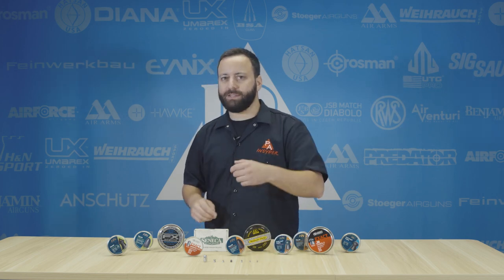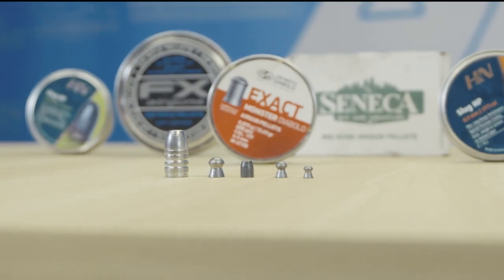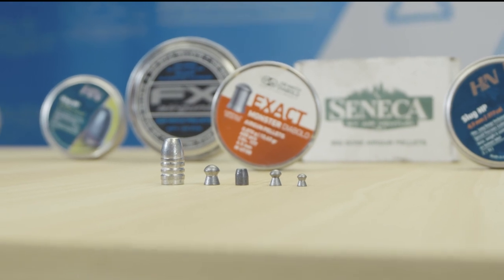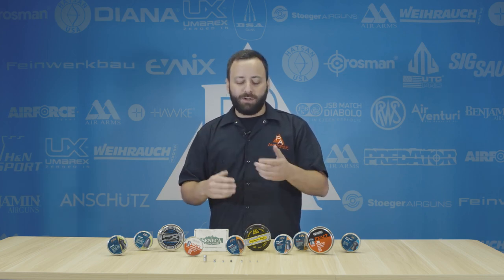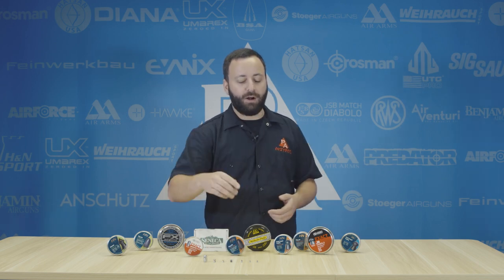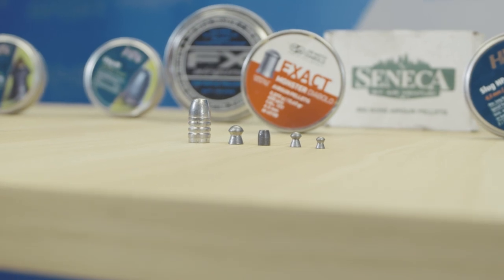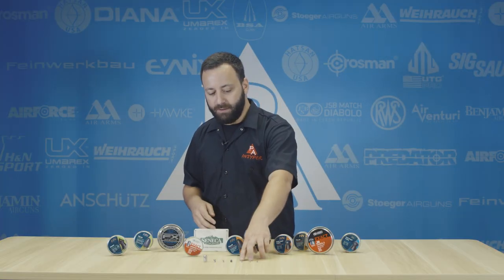Pellet Shapes and Their Applications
Tyler teaches about pellet shapes and what you should use them for.

New Products at Pyramyd Air (Updated Daily)